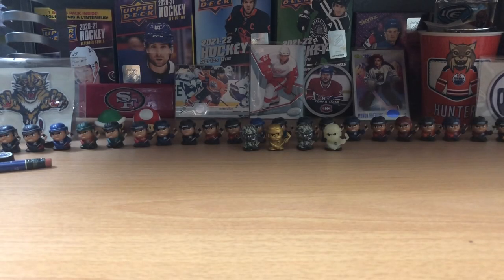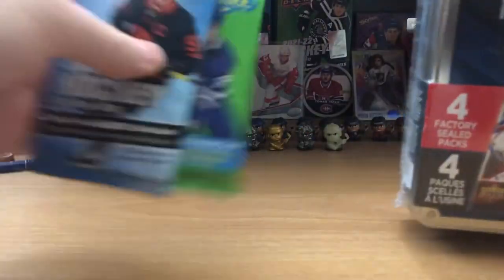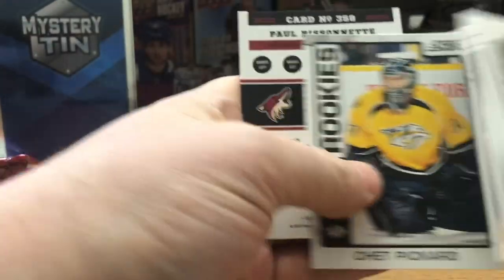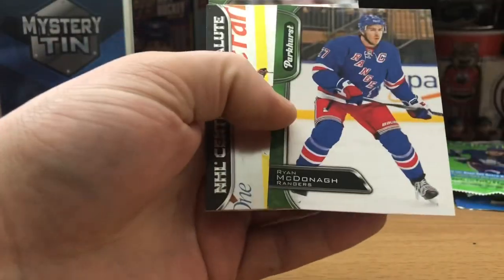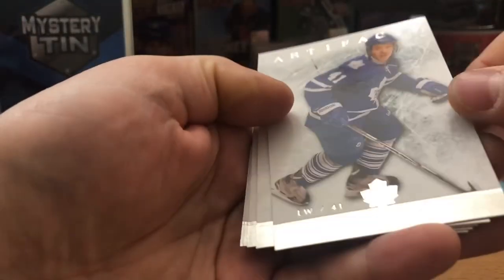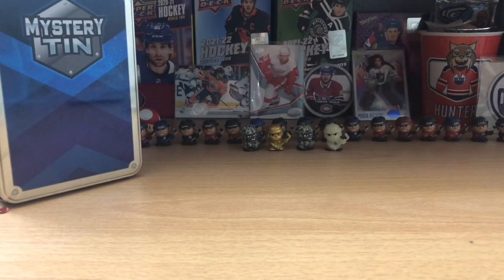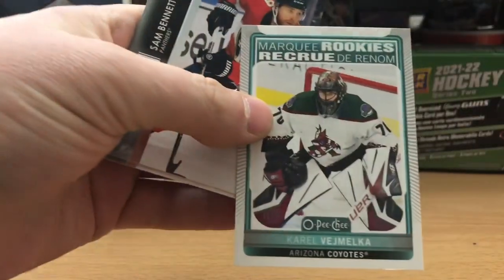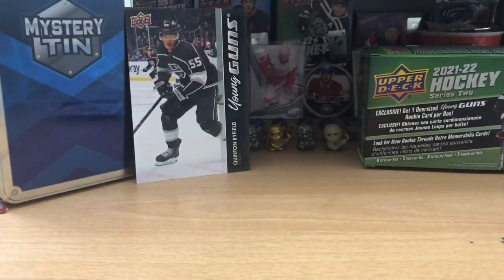Mystery tin,Mailpack,21/22 series two blaster !!